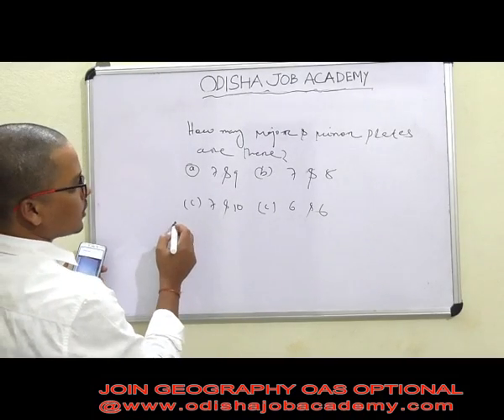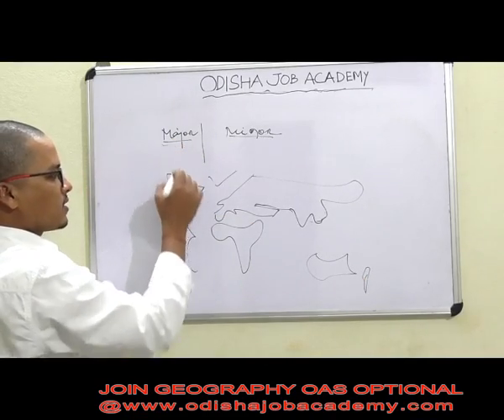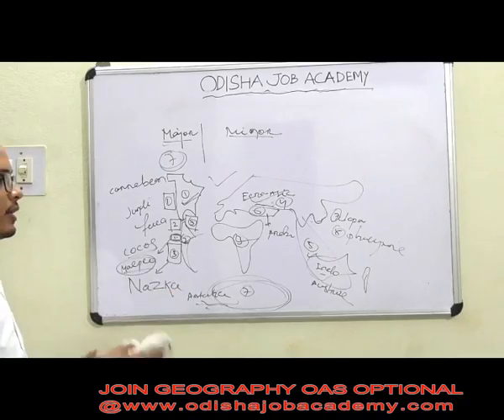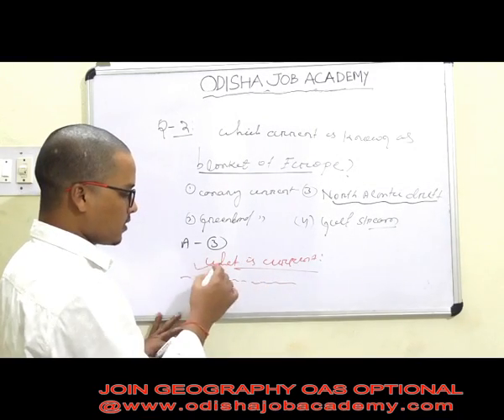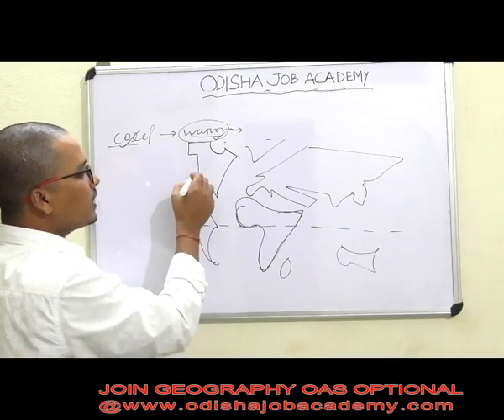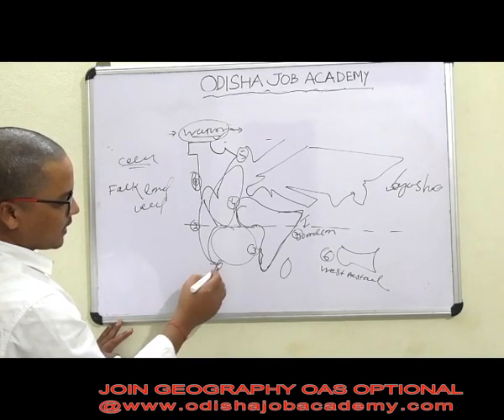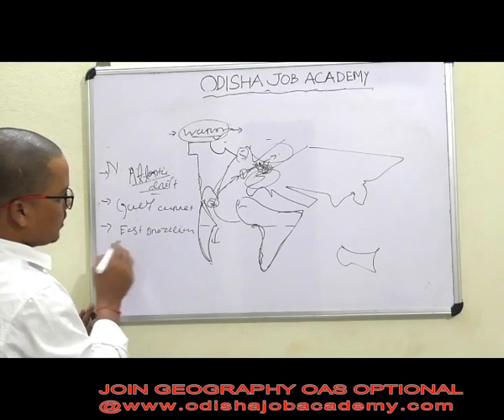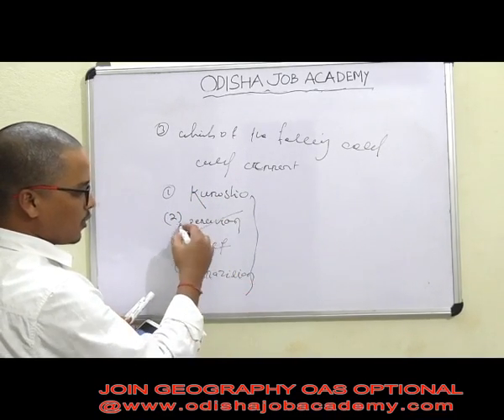World Geography For OAS/ASO- Part 1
Important concept  of World Geography . JOIN Geography Optional Full Course for OAS , ASO. Part 1 - Concept on Plate Tectonics is covered in details. Appear Mock Test for ASO. JOIN ENGLISH FUNDAMENTAL FOR ASO.